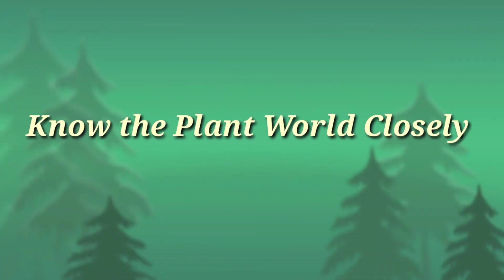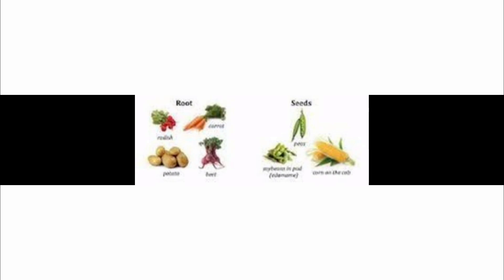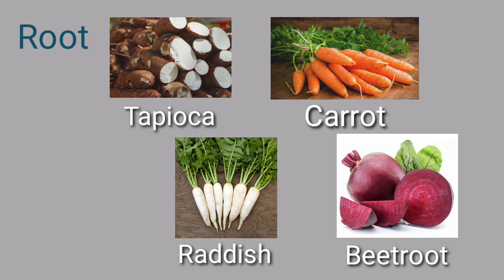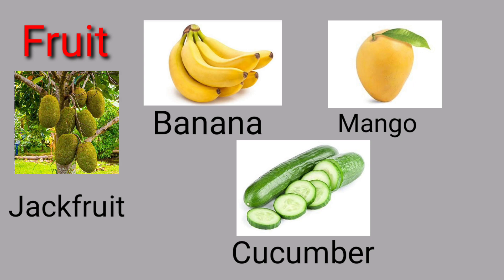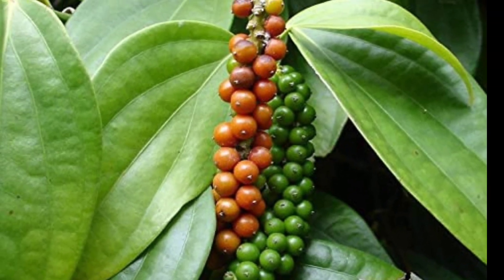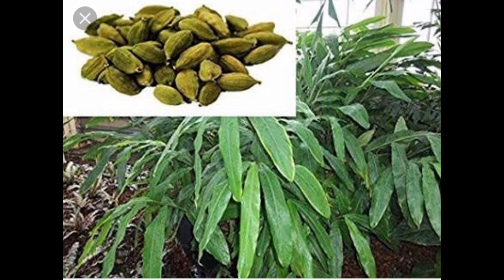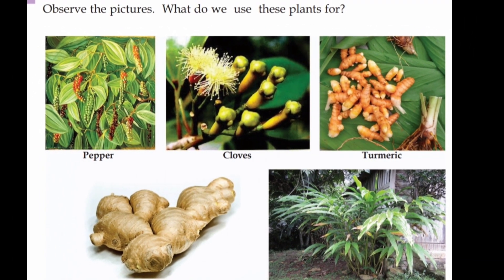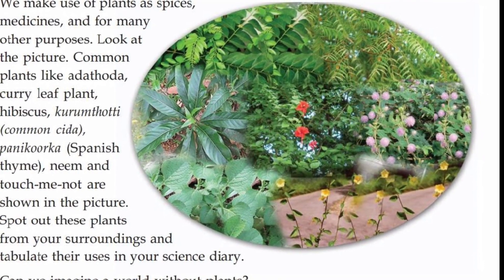STD 5 BASIC SCIENCE PART 01 (KNOW THE PLANT WORLD CLOSELY) FOR ENGLISH & MALAYALAM MEDIUM